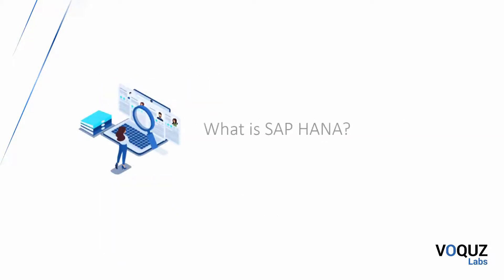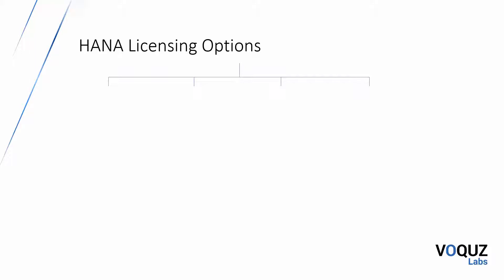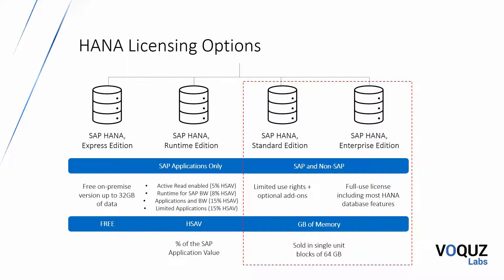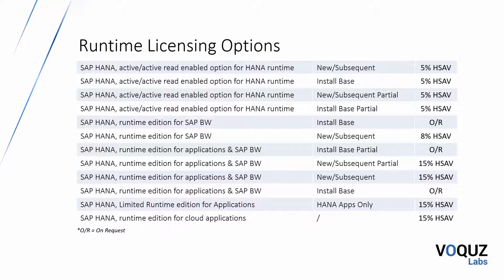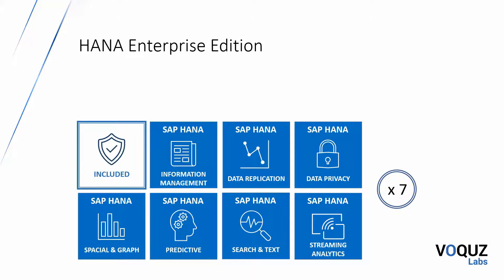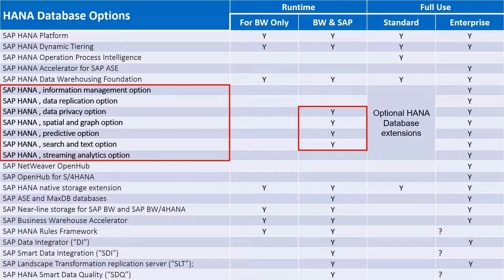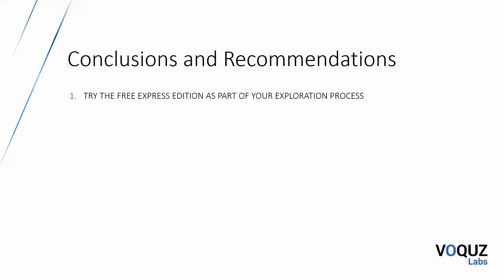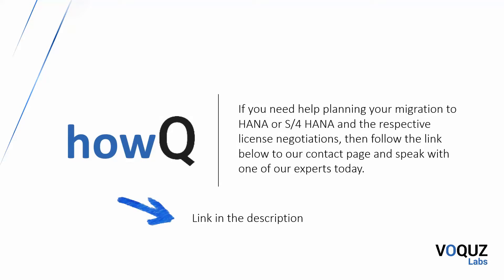SAP HANA Database licensing explained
HANA, S/4HANA, howQ, voquzlabs

HANA is SAPs new in-memory database platform and with it come a multitude of different licensing models to suit different customer use cases. In this video we explain the various different HANA licensing options and their respective differences.

You want to see how we can help you with SAP Contracts and costs, have a look

Thanks! :)